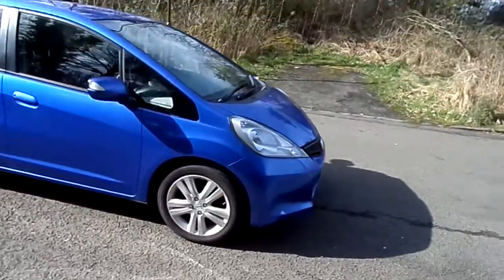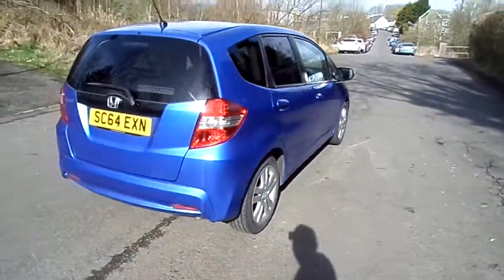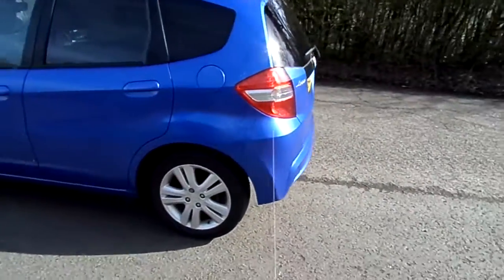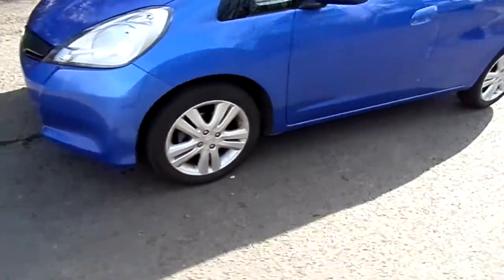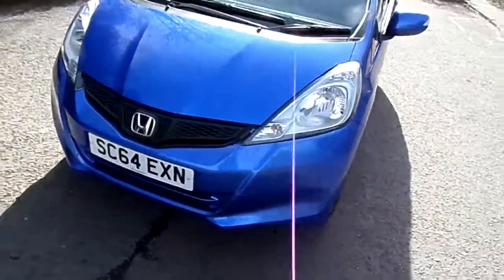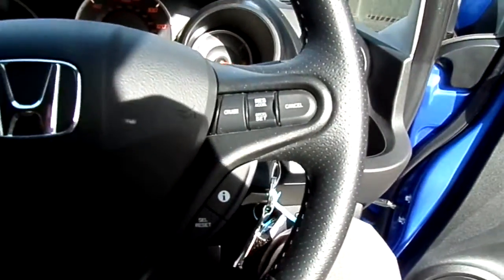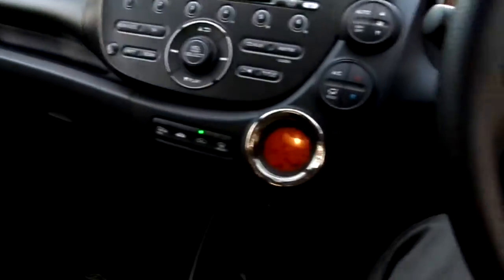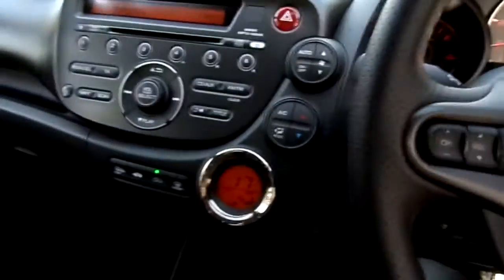SC64EXN Honda Jazz ES Plus